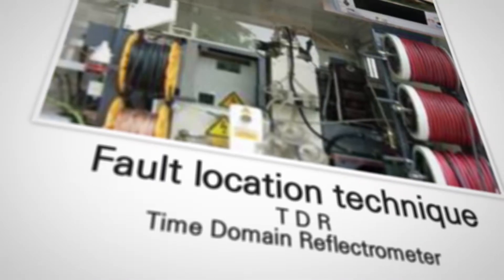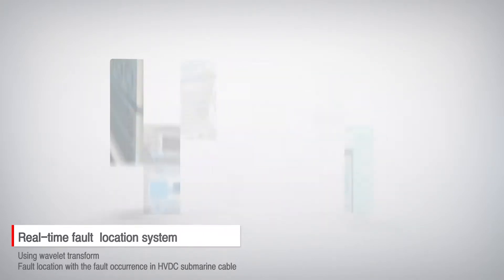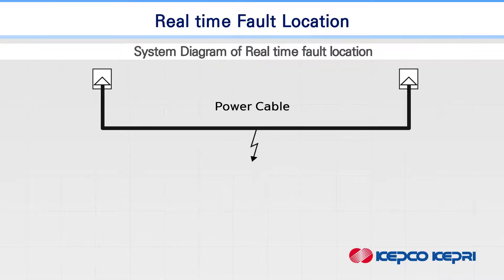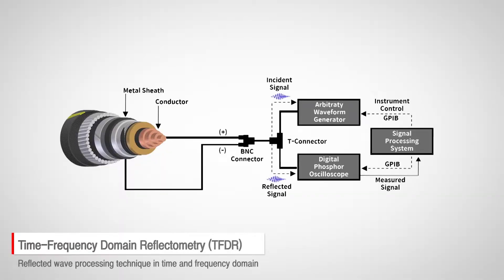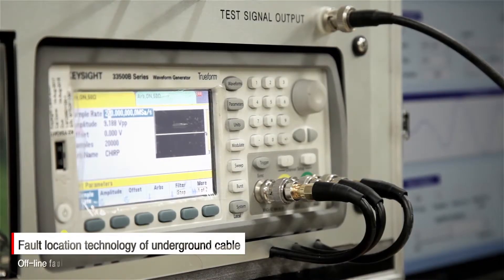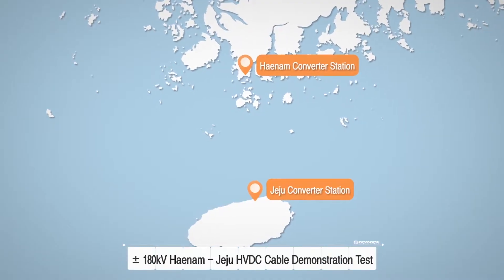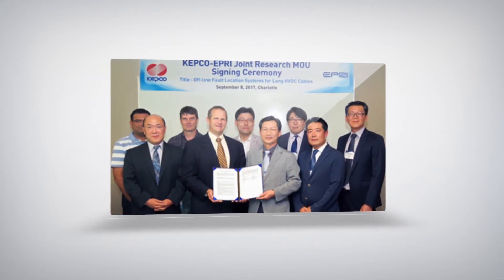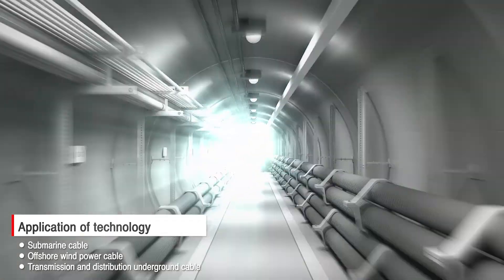[KEPCO RI] 20. Fault detection technology of underground cable (ENG)